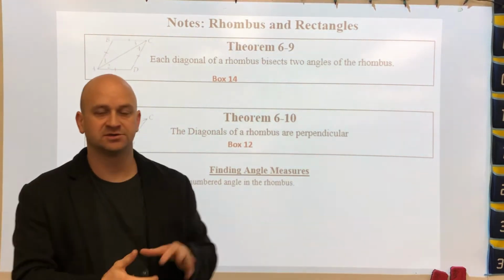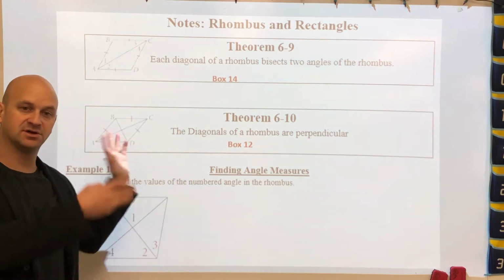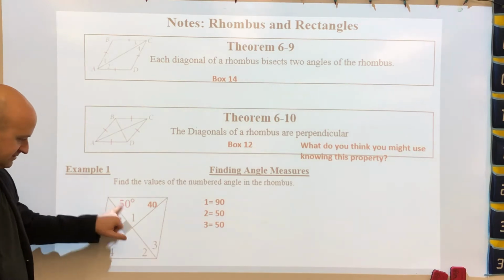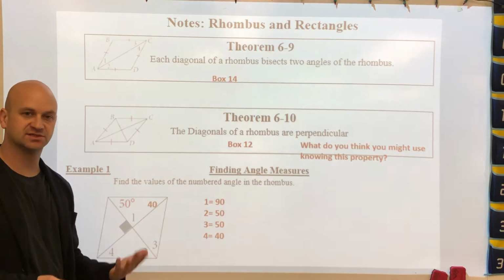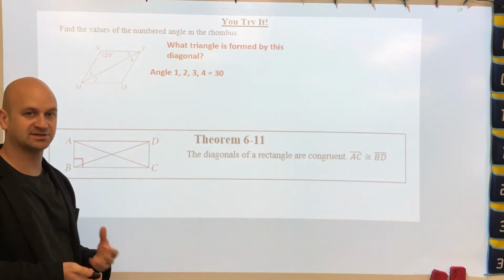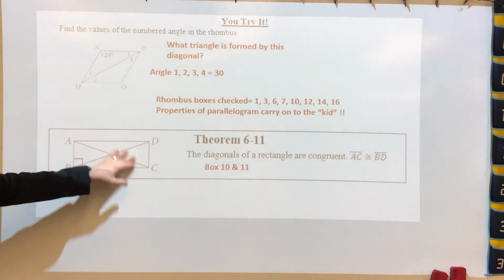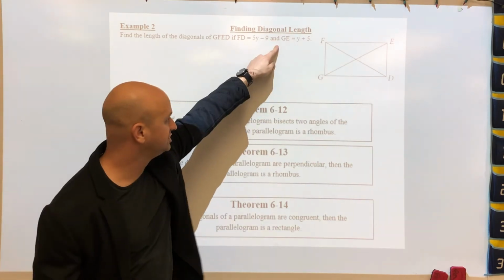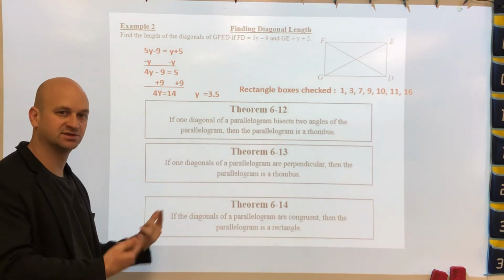Unit 4 Lesson 3: Rectangle and rhombus